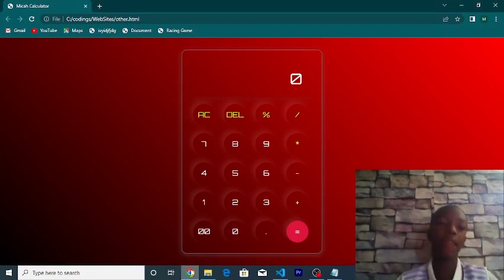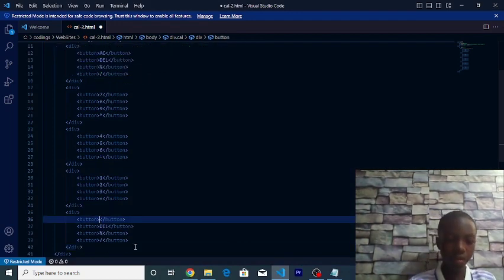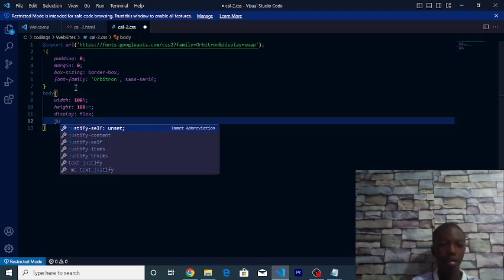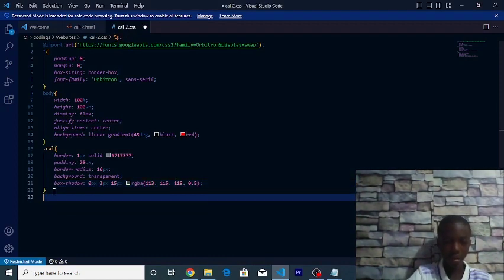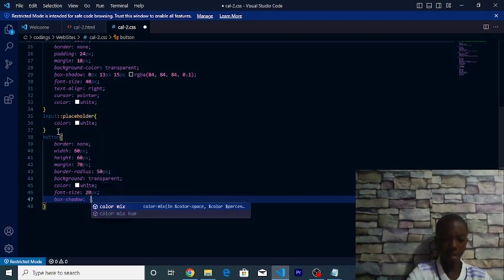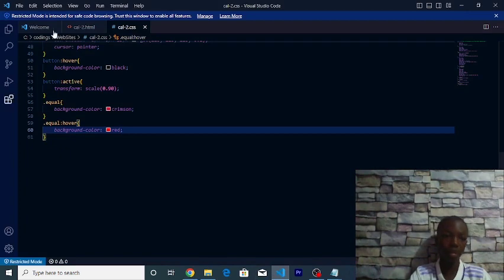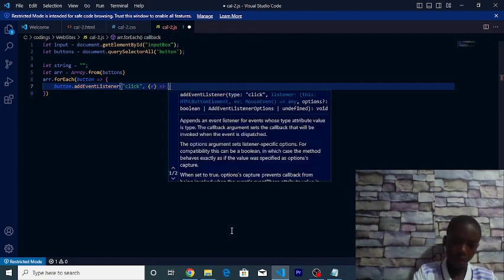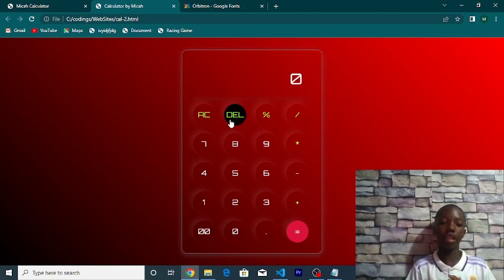How to make a Simple Calculator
Part 2 of How to create a Calculator with HTML,CSS and JavaScript